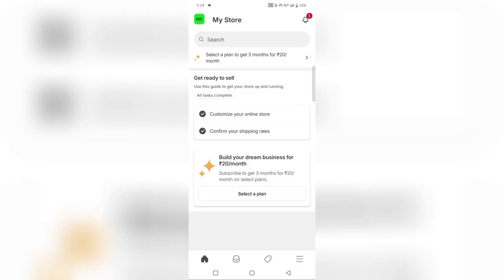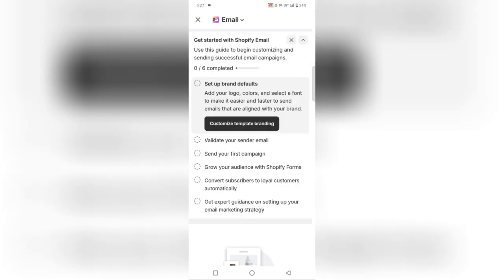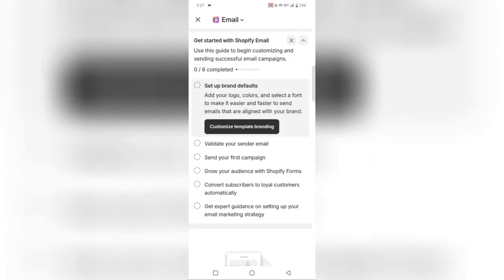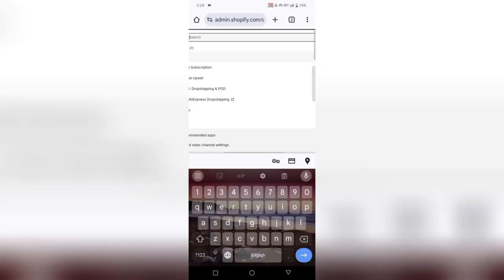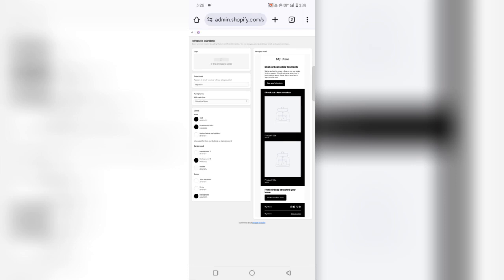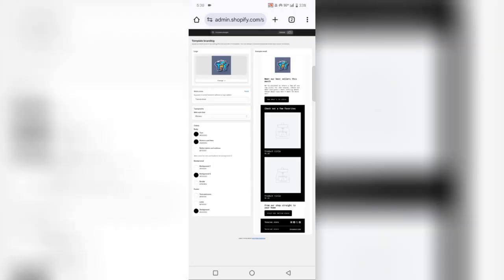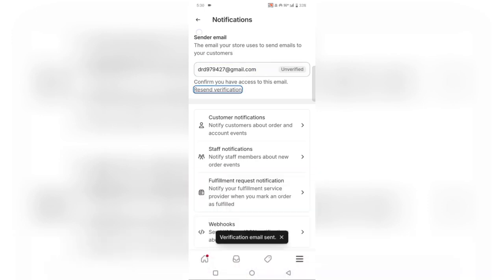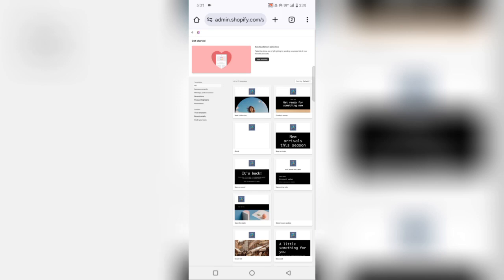HOW TO USE SHOPIFY EMAIL MARKETING TO GROW YOUR BUSINESS (EXPLAINED)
Description: Learn how to use Shopify Email Marketing to grow your business and boost sales. This step-by-step guide covers setting up Shopify Email, creating engaging campaigns, segmenting your audience, and automating emails for better customer engagement. Discover best practices for writing compelling subject lines, designing visually appealing emails, and tracking performance metrics. Whether you're a beginner or looking to optimize your strategy, this tutorial will help you maximize your Shopify email marketing efforts and drive more revenue. Perfect for eCommerce store owners looking to enhance customer retention and increase conversions.

Intro - 00:00
Tutorial - 00:13

How to Use Shopify Email Marketing to Grow Your Business
Shopify Email Marketing Guide for Beginners
Boost Sales with Shopify Email Marketing
How to Set Up and Use Shopify Email
Shopify Email Campaigns: Step-by-Step Guide
Increase Conversions with Shopify Email Marketing
Shopify Email Automation for More Sales
Best Shopify Email Marketing Strategies
How to Create Effective Email Campaigns in Shopify
Shopify Email Marketing Made Easy
How to Build Customer Loyalty with Shopify Emails
Shopify Email Templates & Customization Tips
Maximize Revenue with Shopify Email Marketing
How to Set Up Abandoned Cart Emails in Shopify